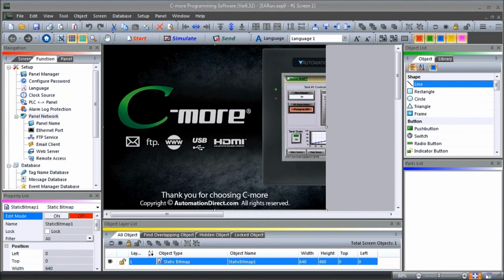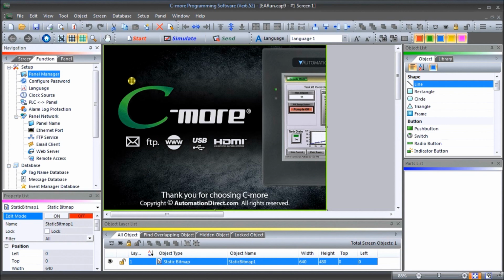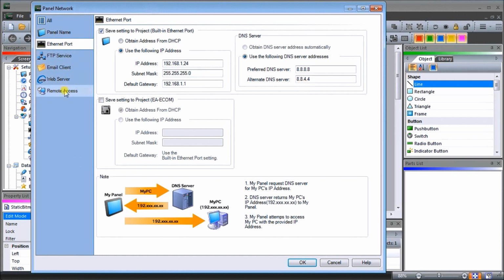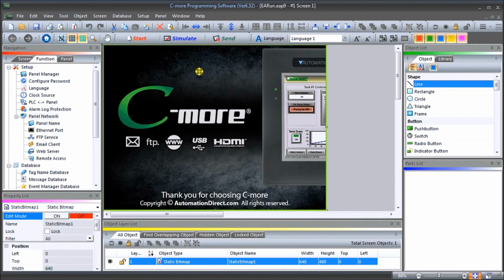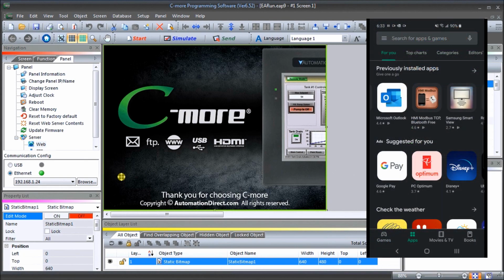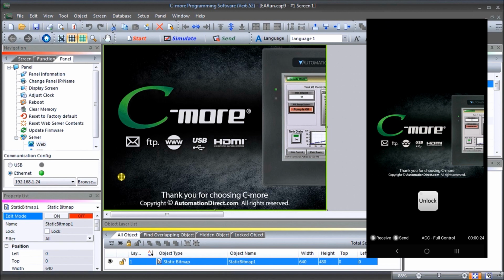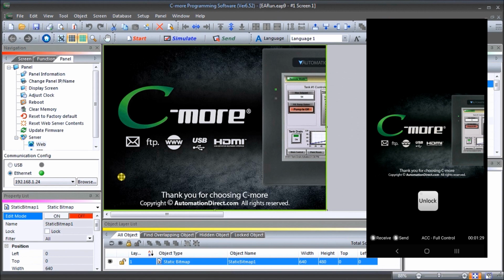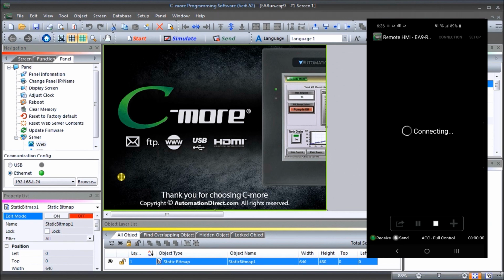C-More EA9 HMI Series Headless Android Remote Access App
Remote access will allow for viewing or controlling the C-More EA9 HMI series. We can use any windows based machine or the C-More remote HMI App from the Apple iTunes store, Google Play, or Amazon App Store for mobile devices. This software is available free of charge.
Setting up the EA9 series for remote access and control through the C-More programming software to the HMI. We will be downloading the Windows application from the c-more panel. This is done through the web browser of your computer. We will also look at the c-more remote HMI app from Google play. Let’s get started.

• 10.4” diagonal color TFT (Thin Film Transistor)
• 800 x 600-pixel display
• 64K colors
• 50,000-hour average backlight half-life
• 12–24 VDC powered (18W), 110VAC power adapter (optional)
• Audio Line Out, stereo - requires amplifier and speaker(s)
• 26MB project memory
• Data logging
• 0 to 50°C [32 to 122°F] operating temperature range
• 2-year warranty from date of purchase